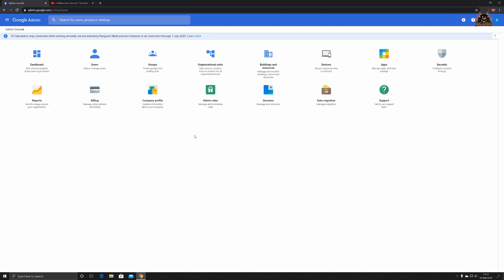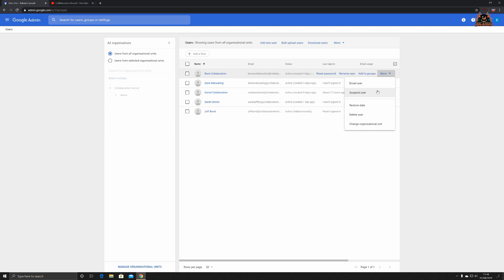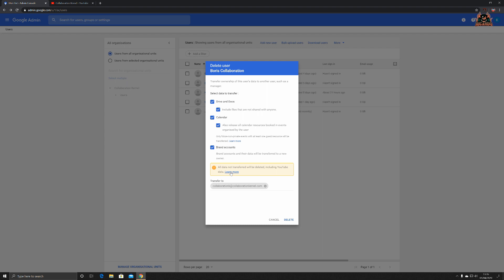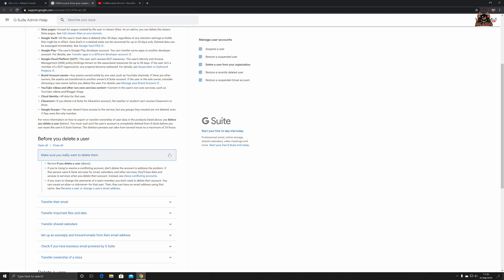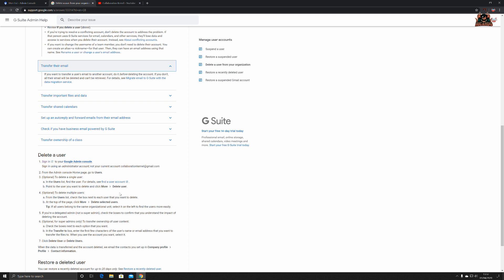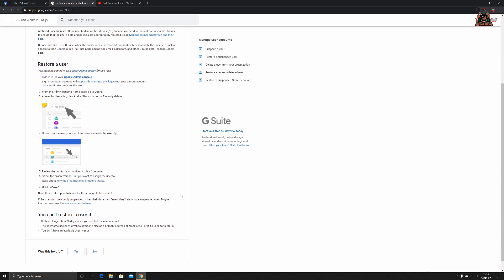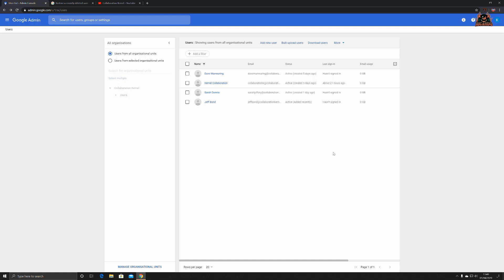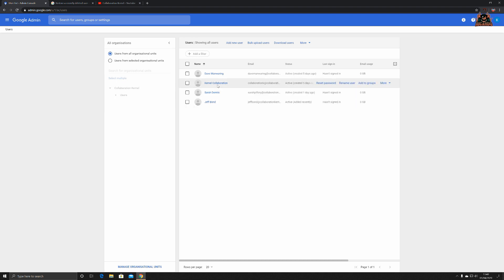Google Workspace Tutorial Deleting Users | User Administration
Google Workspace (G Suite) Deleting Users | User Administration
How to delete users in GSUITE or should you Suspend them - what is the difference?
Wanna Chat?

gsuite GoogleWorkspace useradmin ict g suite tutorial google admin console google suite